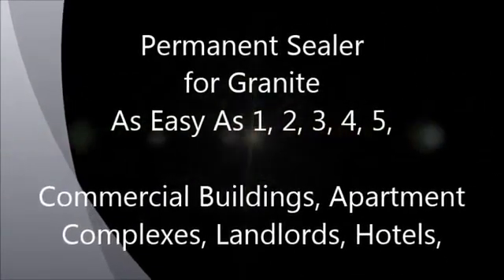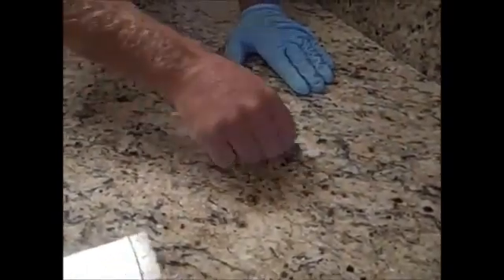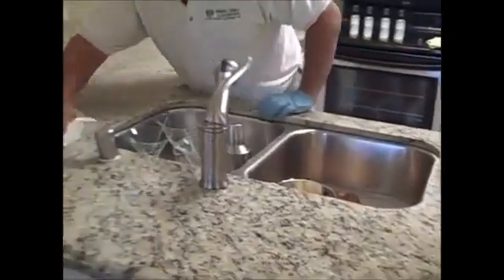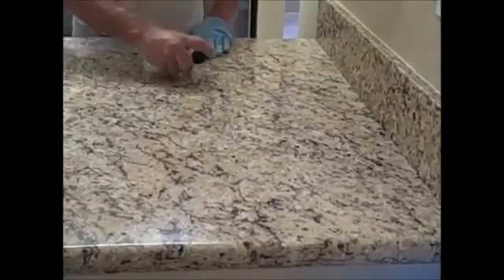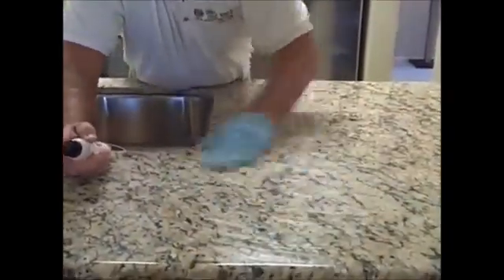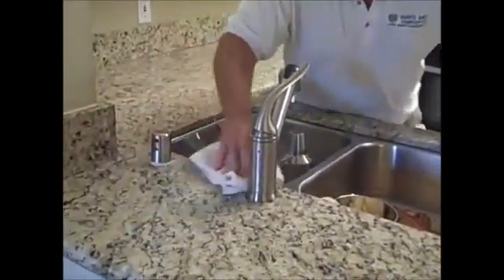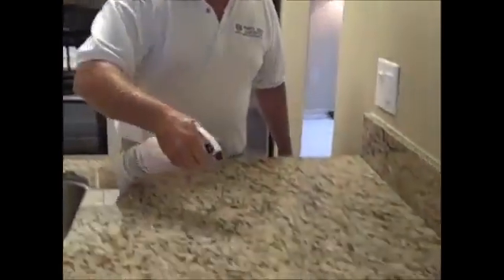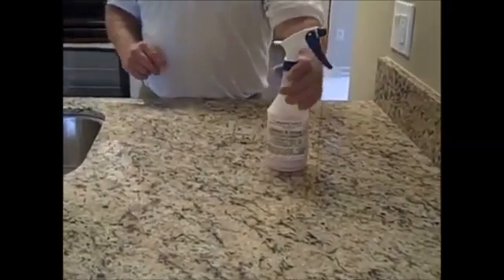Permanent Sealer for Commercial Projects, Hotels, Apartments - Granite Shield of New York